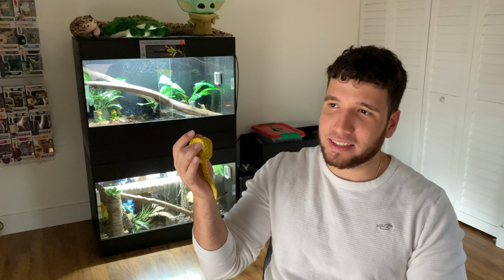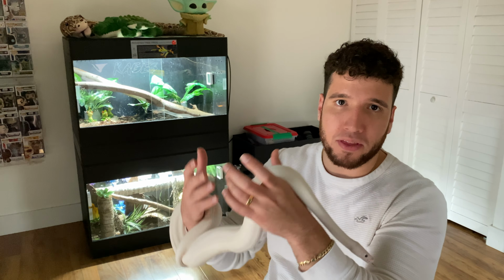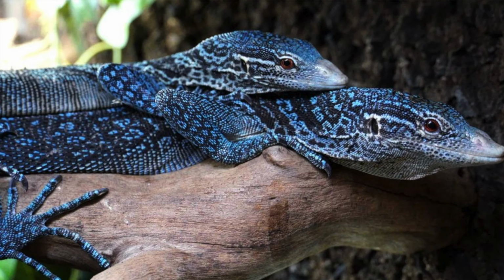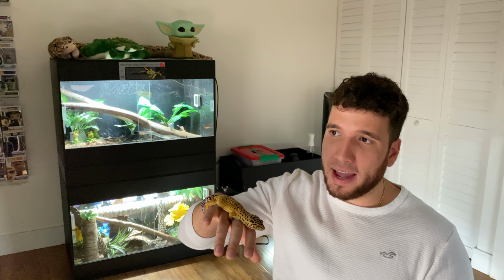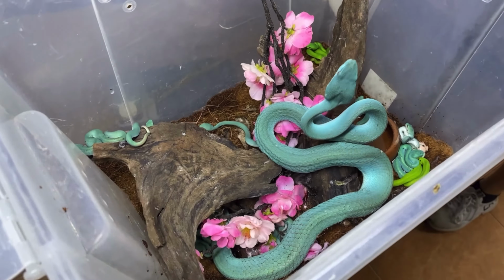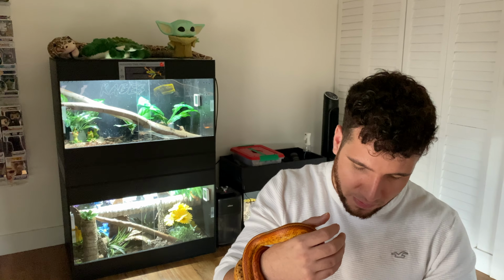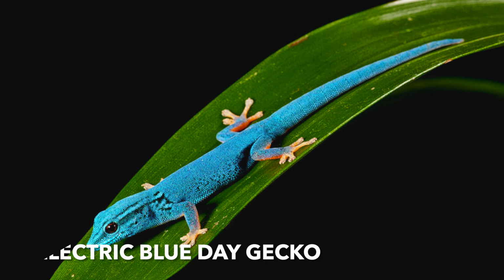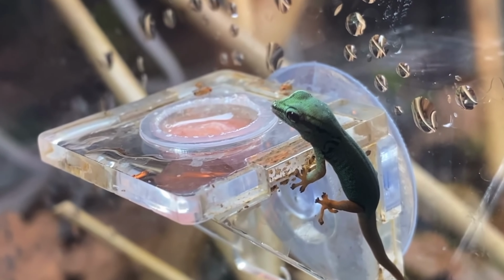Top 6 Blue Reptiles!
Blue is the rarest color in nature! It's also one of the most beautfiul, so today, we'll be counting down the top 6 bluest reptiles in the world.

Follow my shorts channel:
@Ravishing Reptiles Shorts!

as criticism, comment, news reporting, teaching, scholarships, and research.